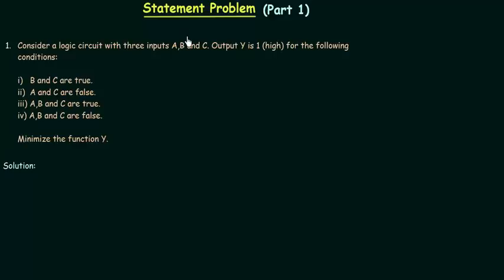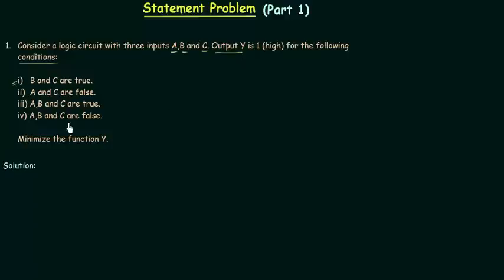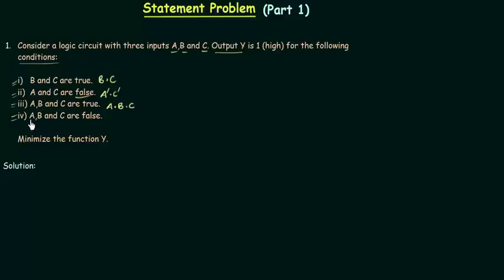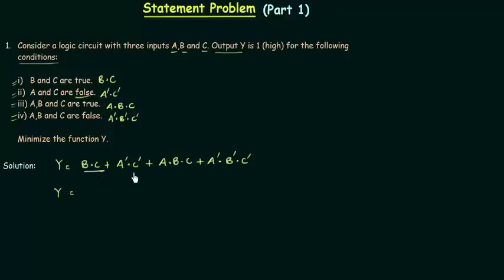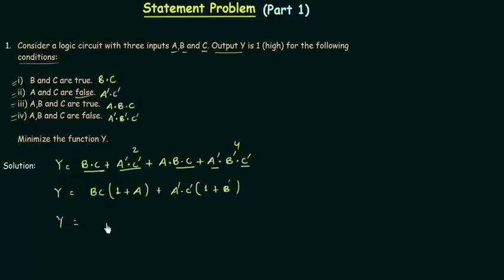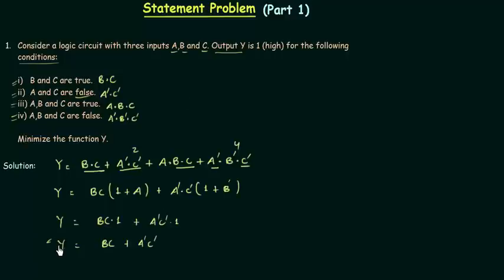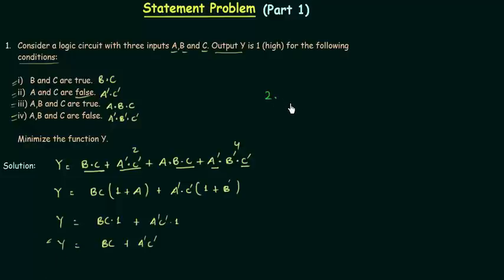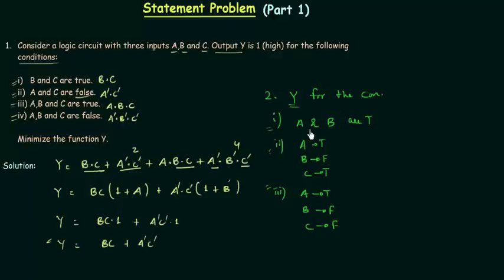Statement Problems in Boolean Algebra (Part 1)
Digital Electronics: Statement Problems in Boolean Algebra
Question discussed:
1. Consider a logic circuit with three inputs A, B, and C. Output Y is high for the following conditions:
i. B and C are true.
ii. A and C are false.
iii. A, B and C are true.
iv. A, B and C are false.
Minimize function Y.

Homework problem:
Output Y is high for the following conditions:
i. A and B are true.
ii. A and C are true, but B is false.
iii. A is true, but B and C are false.
Minimize function Y.